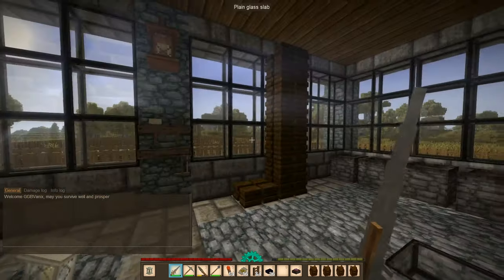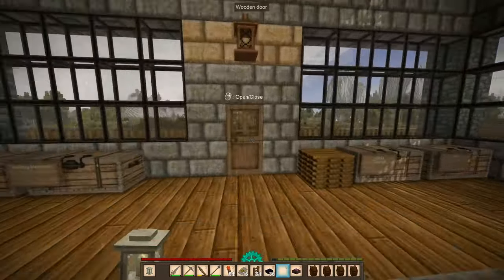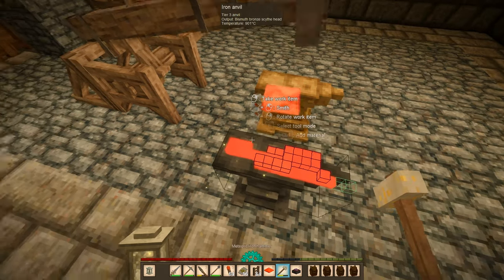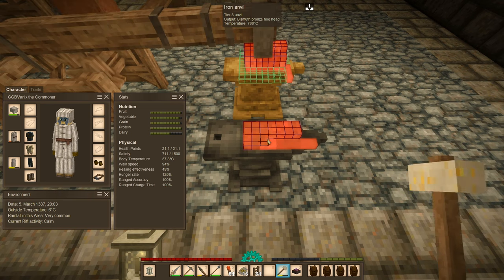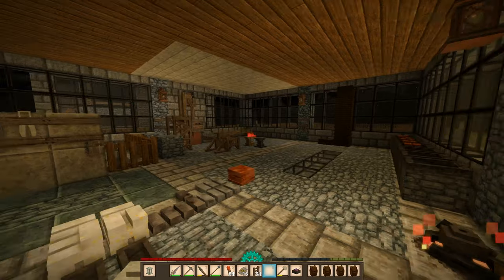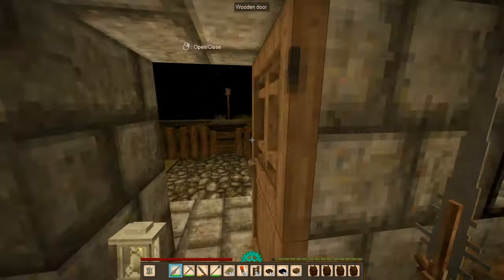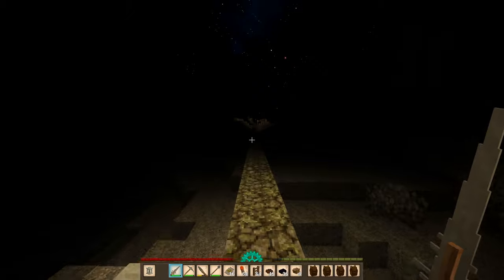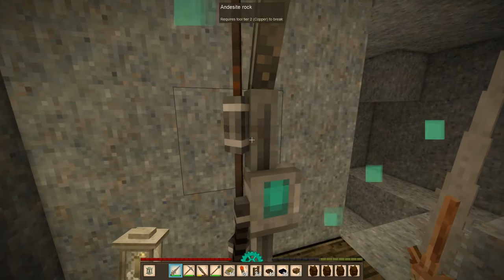Trader in Chalky Basalt - Let's Play Vintage Story 1.16 Permadeath Part 159 - Winter Season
In part 159 of this let's play of Vintage Story 1.16 played on Hardcore Wilderness Survival, I made some Bismuth Bronze Tools for the Agricultural Trader I found in the Chalky Basalt area beyond two Translocators, and I stocked up on Cheese while I was there.

Vintage Story is an uncompromising wilderness survival sandbox game created by Austrian developer Anego Studios. Vintage Story is inspired by the TerraFirmaCraft mod for Minecraft. Find yourself in a ruined world reclaimed by nature and permeated by unnerving temporal disturbances. Relive the advent of human civilization, or take your own path. The gameplay presented in this video is from Vintage Story 1.16, also known as "Homesteading Part 2 & Combat Update", played on Hardcore Wilderness Survival settings during the Winter season, meaning Permadeath is enabled.